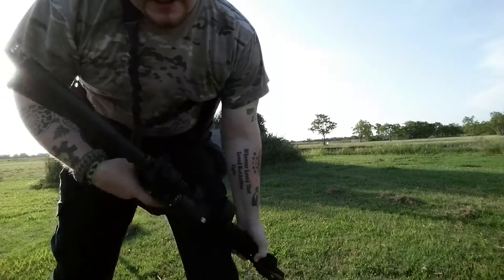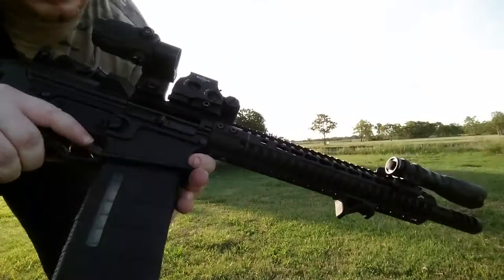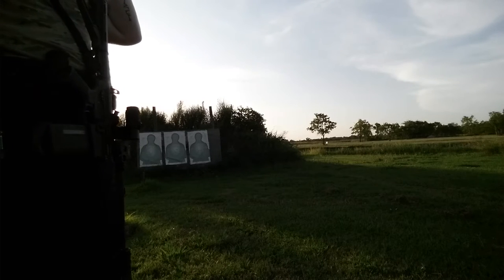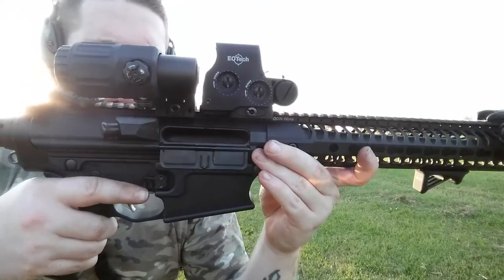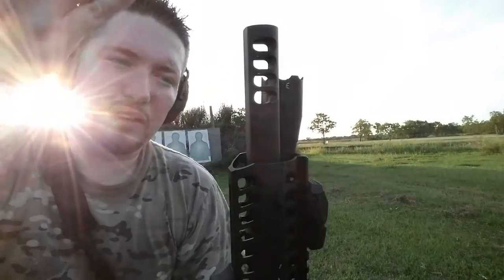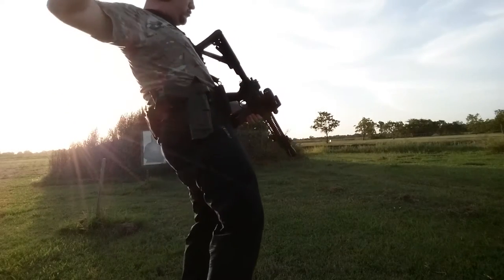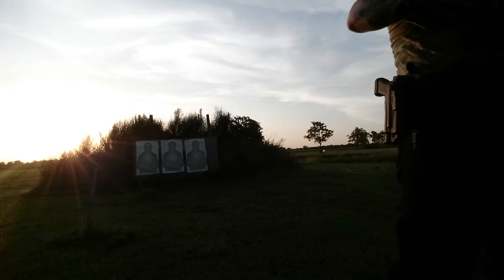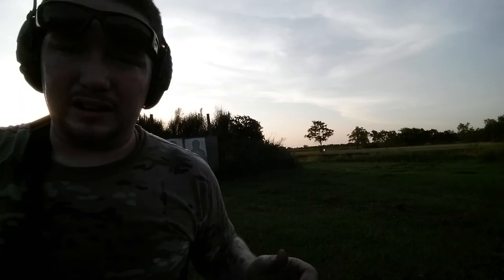Battle Rifle Company BR308 12.5 SBR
Doing some drills with the NEW BATTLE   RIFLE COMPANY BR308, 12.5in SBR, AR-10 style rifle chambered for the 7.62x51 NATO the .308 caliber round. This rifle is a prime example of excellence, she had 2 malfunctions that were due to poor ammo quality and no fault on the rifles end. All in all I am very satisfied with my product and I hope to continue to spread the word about the great additions BATTLE RIFLE COMPANY is bringing to the AR style of rifles market.